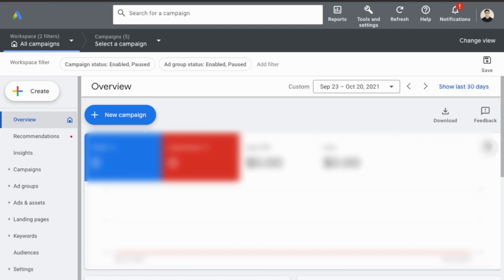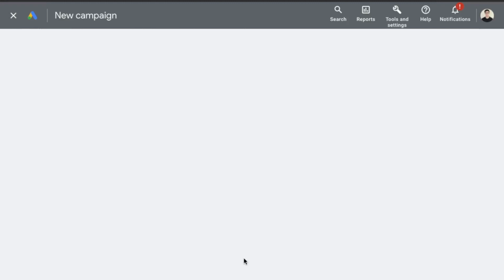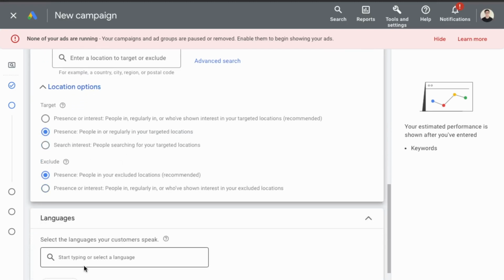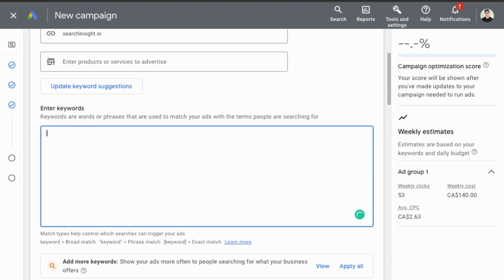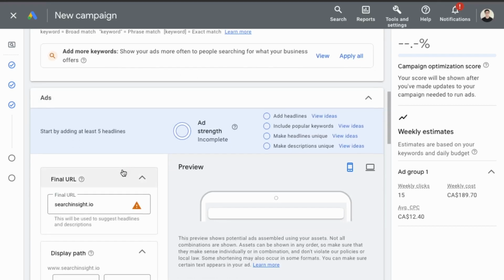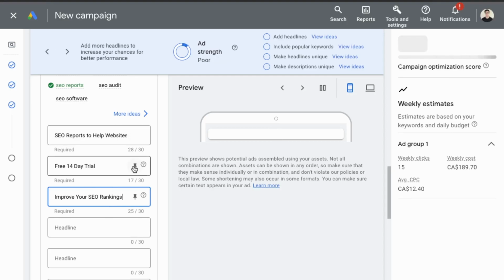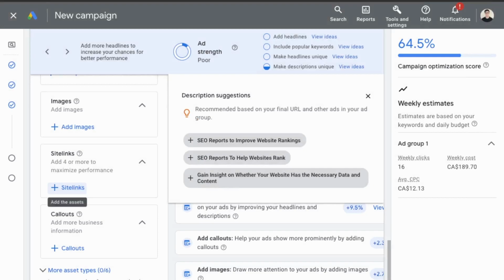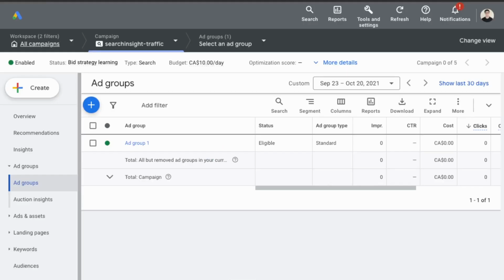Google Ads Tutorial - Setup Campaign in Under 10 Minutes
In this video, I teach you how to set up a Google Ads Campaign from start to finish. Use Google Ads to generate more leads and sales for your business.

If you're looking to have your website done by me, you can check out my business website for more details